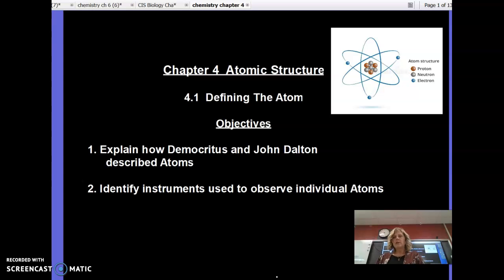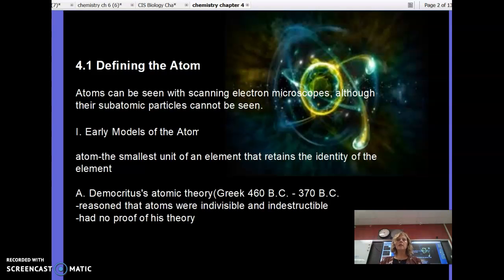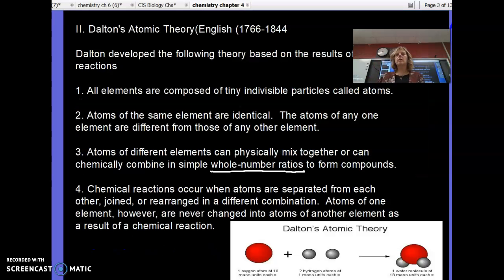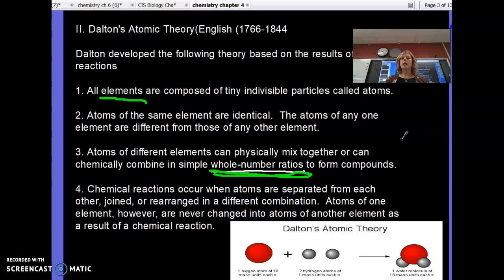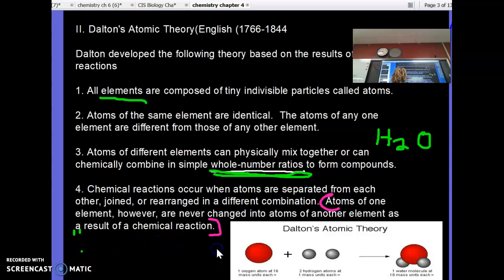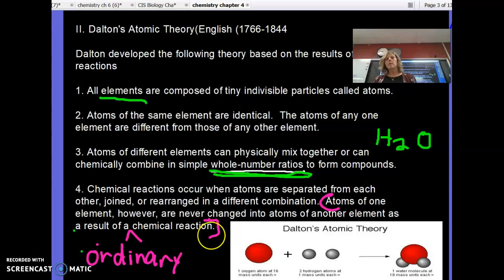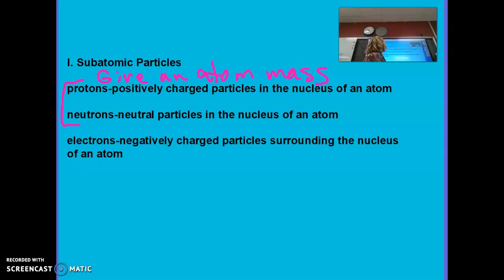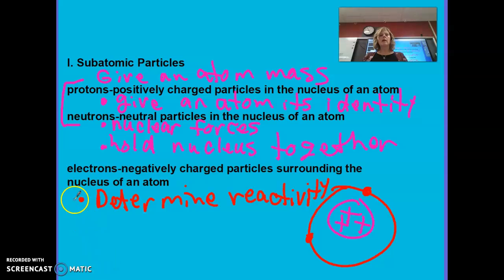Chem Ch 4.1